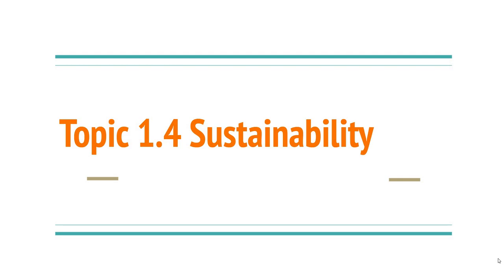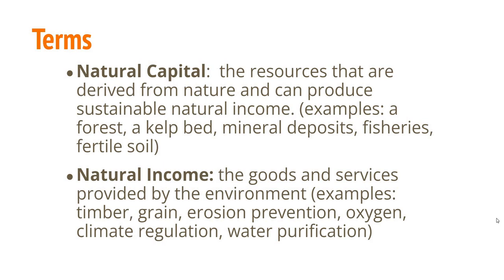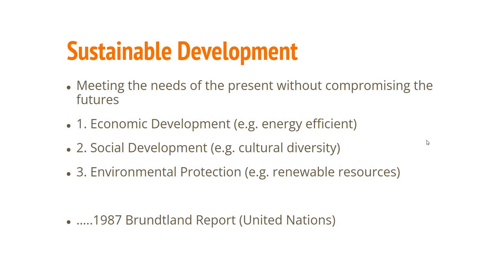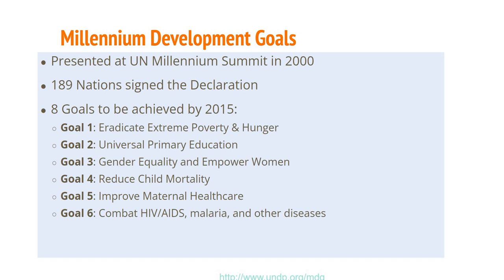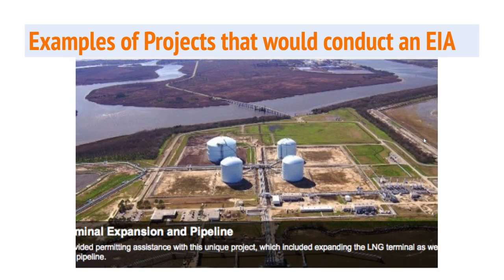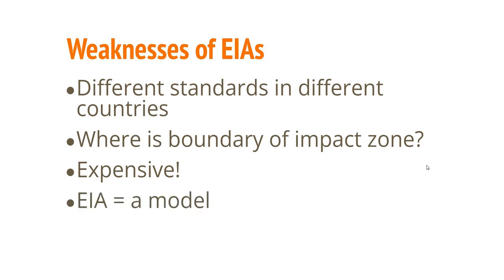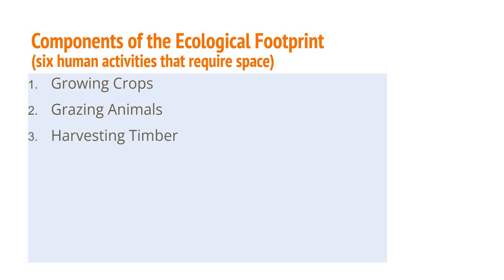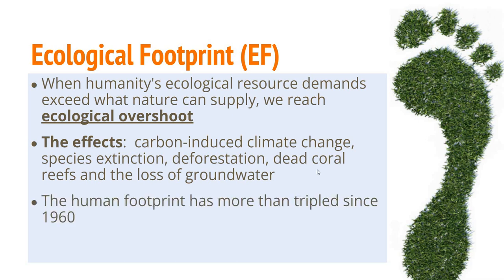Topic 1 4 Sustainability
IB ESS Lecture on Sustainability